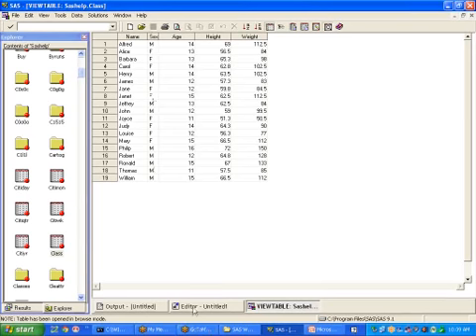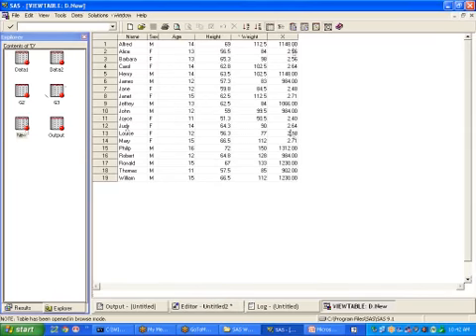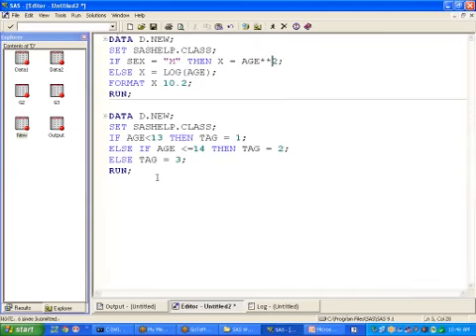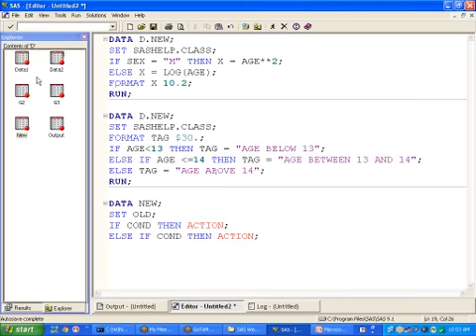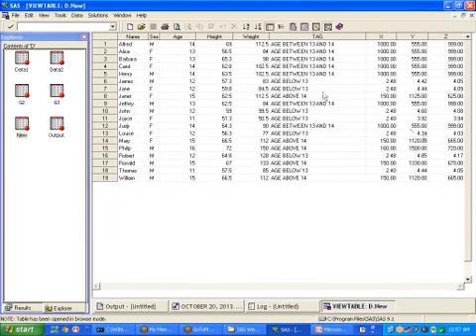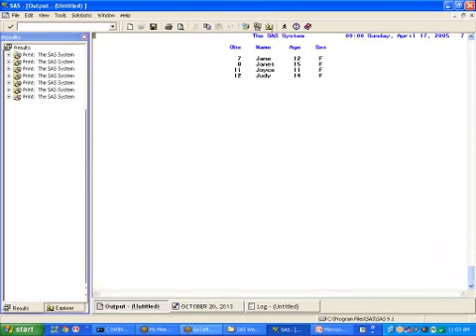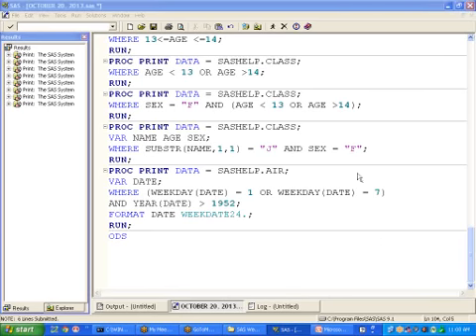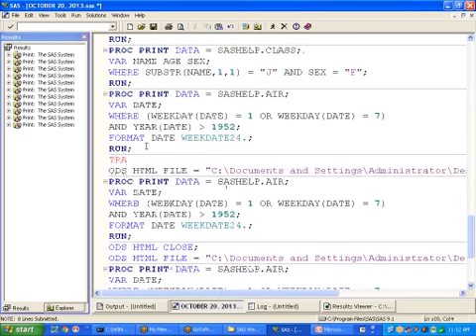Analytics Webinar-Conditional modification of data using SAS®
As a part of Ivy Pro School's  series of short industry focused webinars (or online seminars) on regularly used Analytics techniques, we present a webinar on how to learn Conditional Data Management using SAS® .

• Any analytics aspirants wanting to learn how to program in SAS Language and how it is used in Analytics
• Ivy's current and past students who want to revise their SAS® concepts

Topics to be covered in this Webinar:
• Conditional Operators like FOR, IF-THEN-ELSE,DO-WHILE etc will be covered with examples
 •     Proc print
 •     Conditional printing of cases